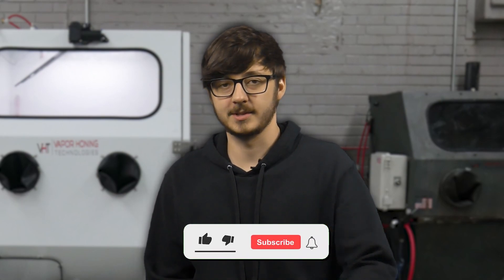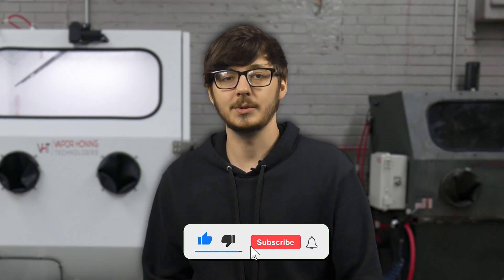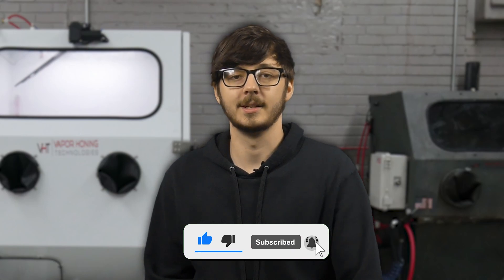Prepping Plastic for Coatings | Coating Preparation - Vapor Honing Technologies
Do you want to know how to prep your plastic parts for a new coating? When it comes to plastics, the surface coating can be challenging, as you must tailor the hard or soft surfaces without degrading them. Sandblasting plastic is nothing new; however, it can be too aggressive. The best solution for plastic part preparation is vapor blasting. If you have questions, leave them in the comment section below.